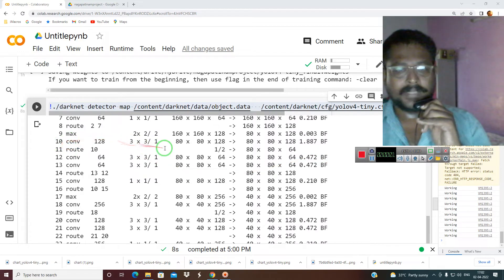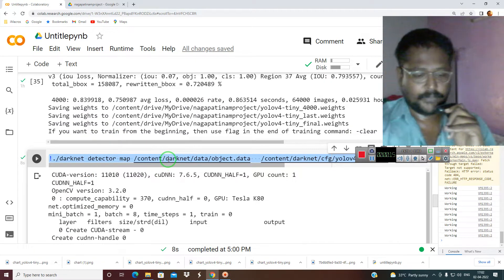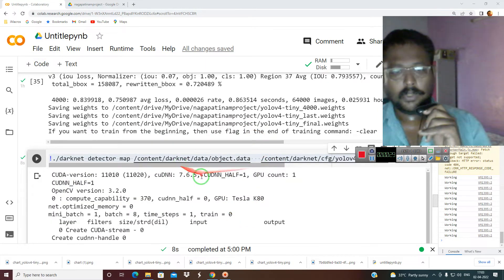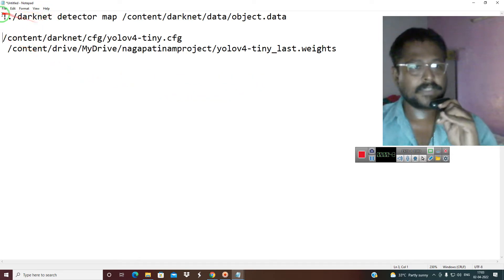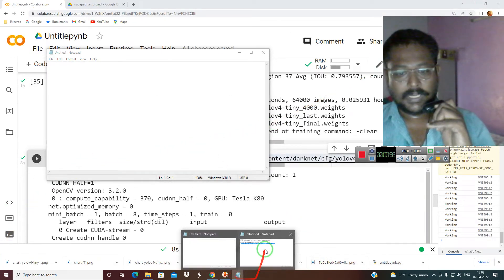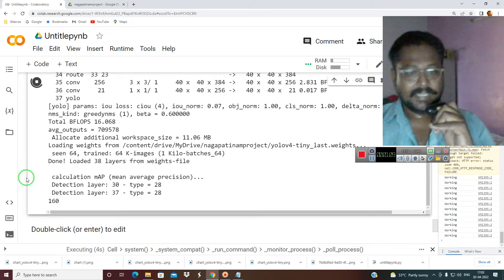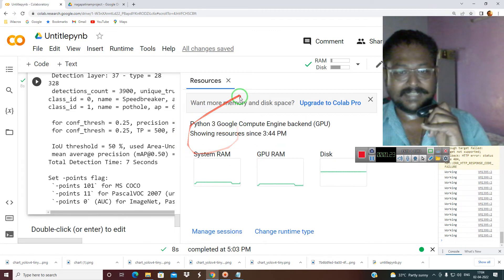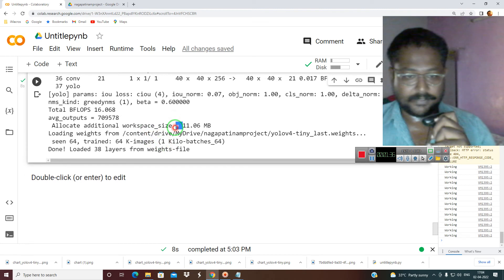./darknet detector map find yolo V3 yolo v4 f1 score precision recall find it using command in yolo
!./darknet detector map /content/darknet/data/object.data

/content/darknet/cfg/yolov4-tiny.cfg
 /content/drive/MyDrive/nagapatinamproject/yolov4-tiny_last.weights
Loading weights from /content/drive/MyDrive/nagapatinamproject/yolov4-tiny_last.weights...
 seen 64, trained: 64 K-images (1 Kilo-batches_64)
Done! Loaded 38 layers from weights-file

 calculation mAP (mean average precision)...
 Detection layer: 30 - type = 28
 Detection layer: 37 - type = 28
328
 detections_count = 3900, unique_truth_count = 603
class_id = 0, name = Speedbreaker, ap = 92.40%     (TP = 407, FP = 83)
class_id = 1, name = pothole, ap = 69.30%     (TP = 93, FP = 43)

 for conf_thresh = 0.25, precision = 0.80, recall = 0.83, F1-score = 0.81
 for conf_thresh = 0.25, TP = 500, FP = 126, FN = 103, average IoU = 60.90 %

 IoU threshold = 50 %, used Area-Under-Curve for each unique Recall
 mean average precision (mAP@0.50) = 0.808468, or 80.85 %
Total Detection Time: 7 Seconds

Set -points flag:
 `-points 101` for MS COCO
 `-points 11` for PascalVOC 2007 (uncomment `difficult` in voc.data)
 `-points 0` (AUC) for ImageNet, PascalVOC 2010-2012, your custom dataset